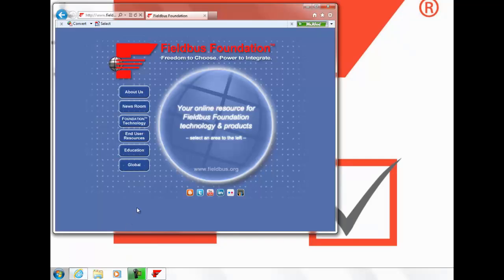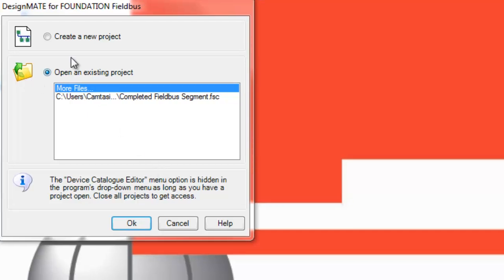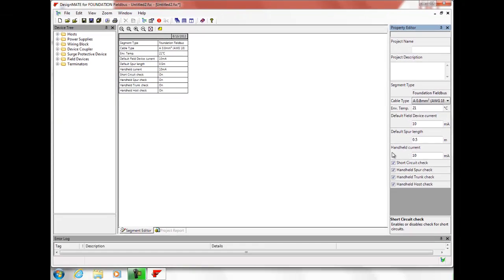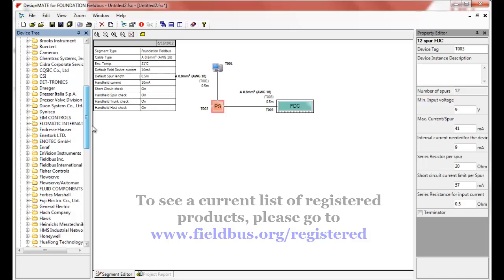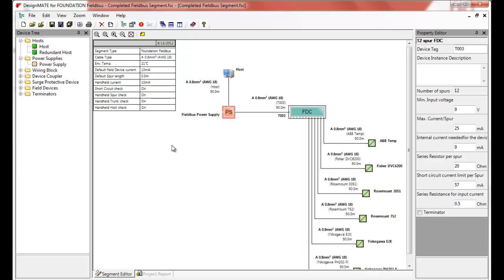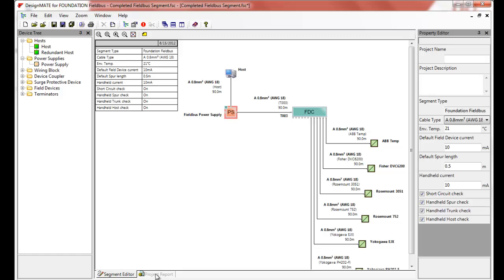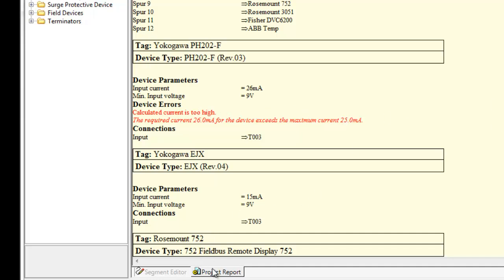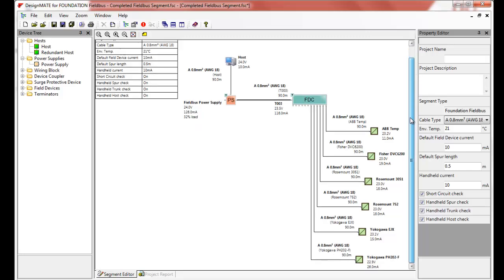Fieldbus Foundation DesignMATE Segment Design Tool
Design your own FOUNDATION fieldbus segments with our DesignMATE tool. This tools allows you to create basic or complex segments with registered FOUNDATION fieldbus devices. This tool is maintained by the Fieldbus Foundation and is free of charge to those interested in obtaining it.